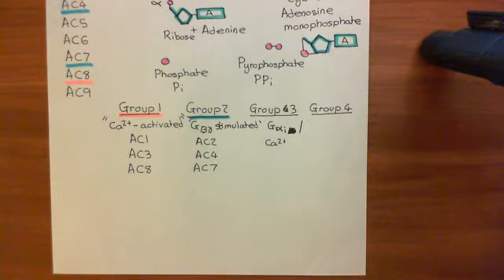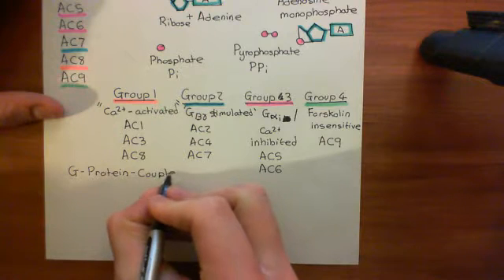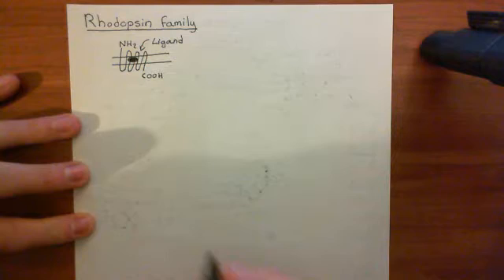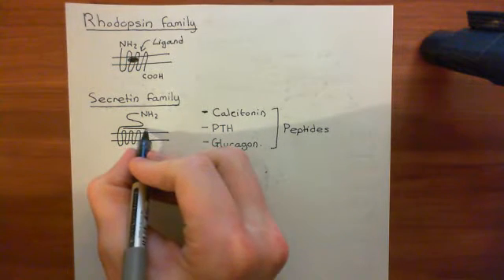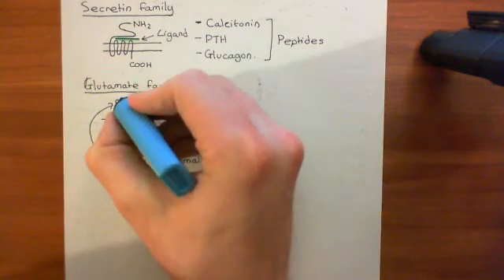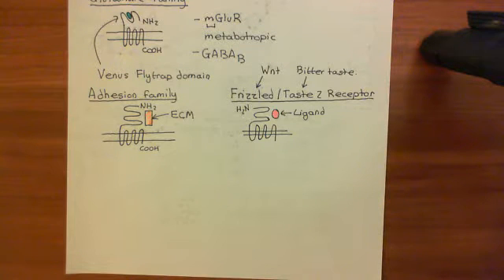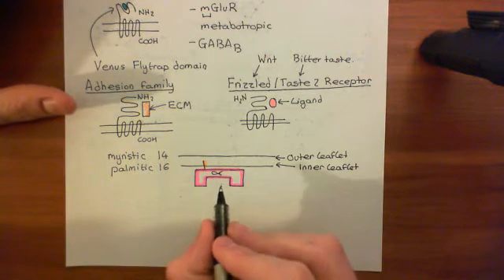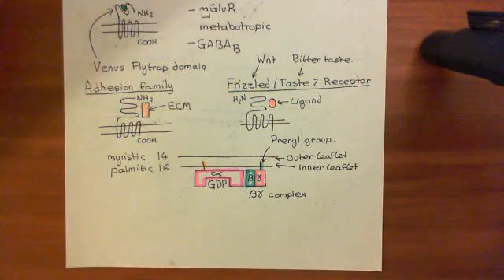Adenylyl Cyclase Part 2